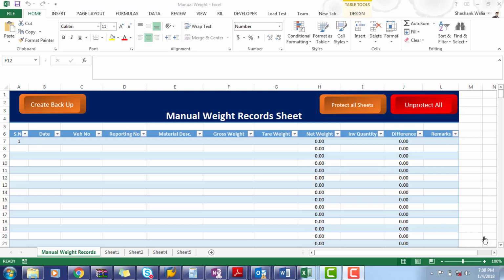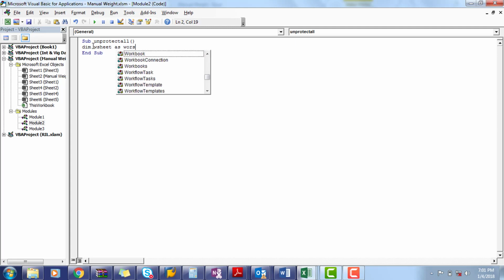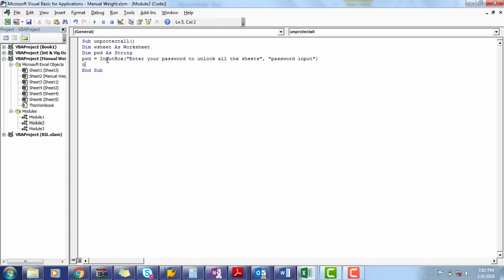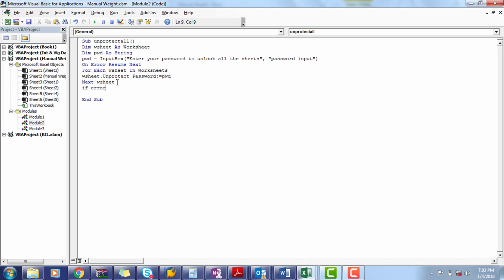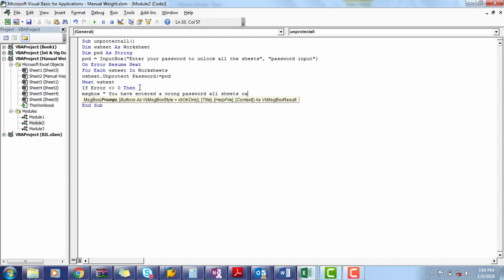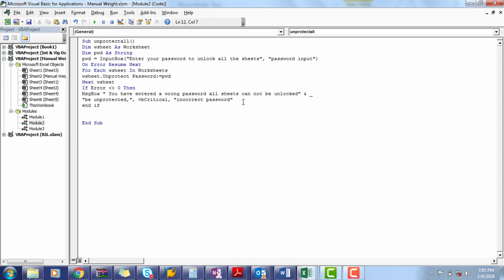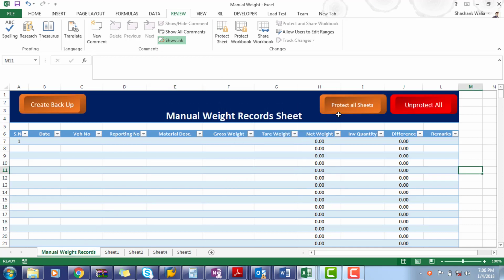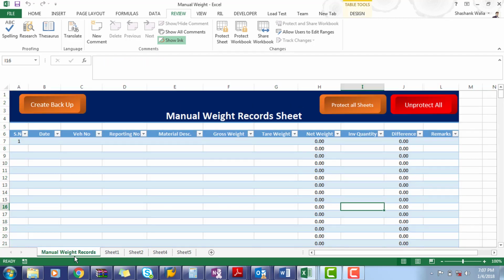VBA Code to Unprotect Multiple Sheets